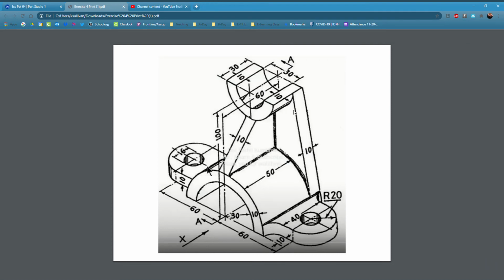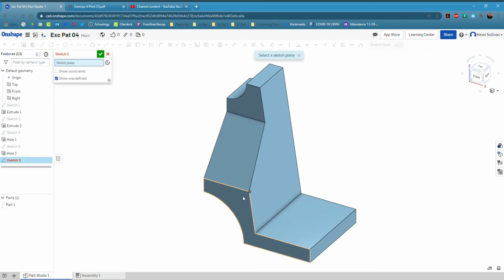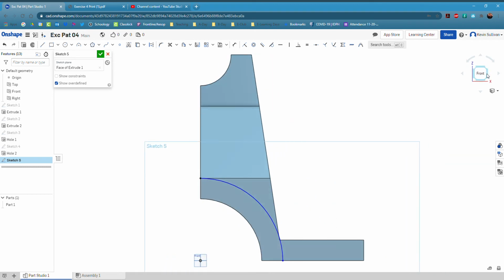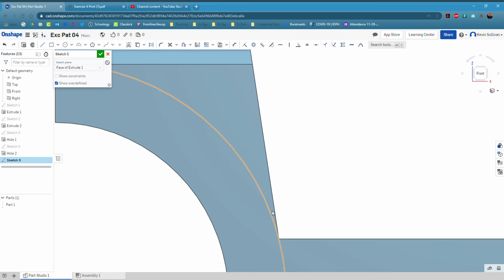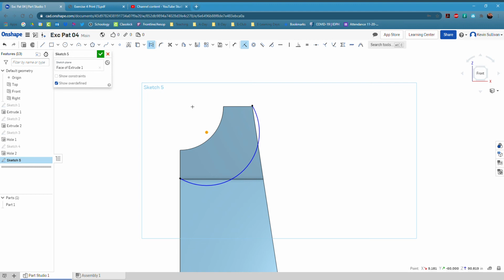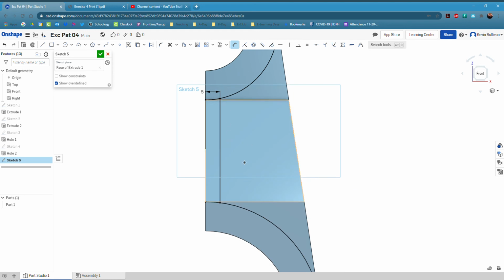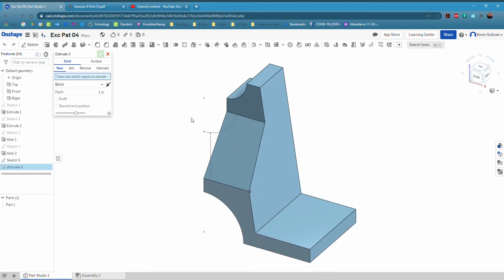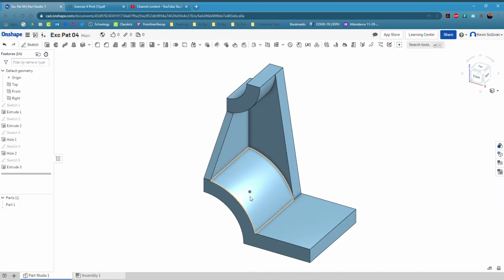Onshape Exercise Part 04 || Clip 4 of 7